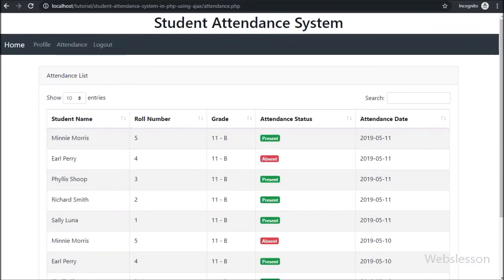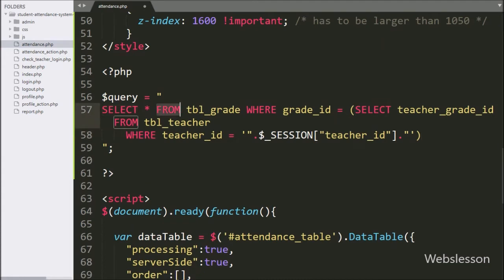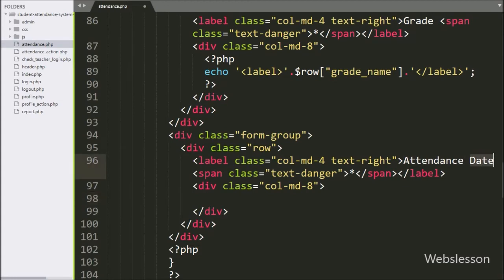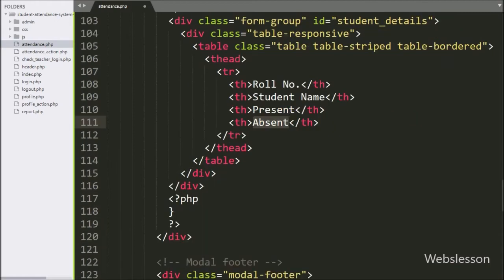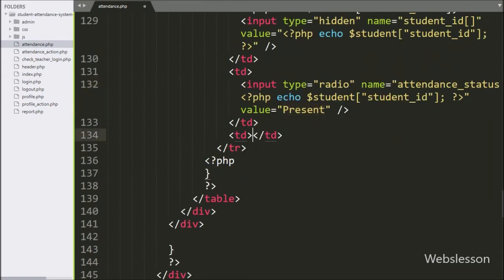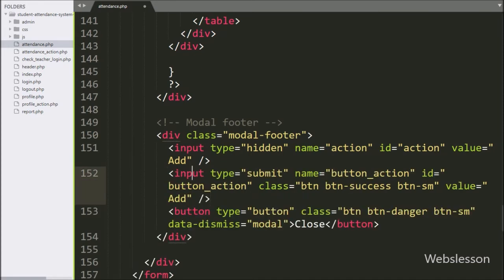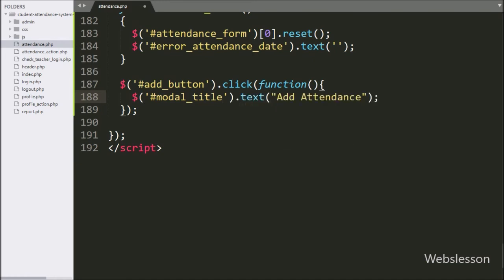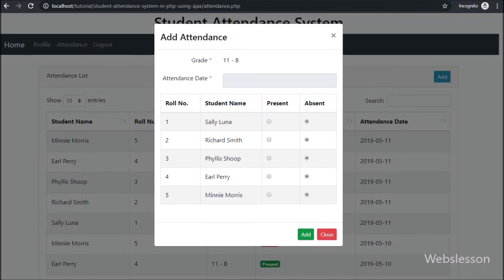Student Attendance System in PHP using Ajax - 24 - Attendance Management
Learn How to Insert or Add attendance data into mysql table by using PHP with Ajax in Student Attendance Management system by teacher. In this part, we have covered topic like make add or insert attendance form by using Bootstrap 4 modal. In modal, list of student who are come into grade which is allocated to teacher. In this part, we have make insert attendance data form. For insert attendance status, here we have use checkbox. So, in this part, we have covered front-end of insert or add attendance data by teacher.